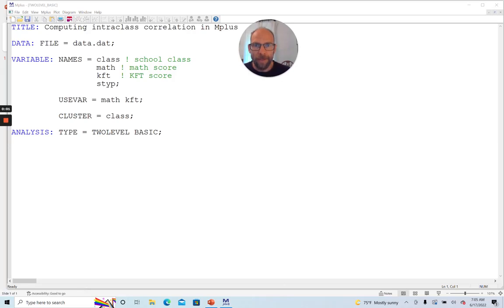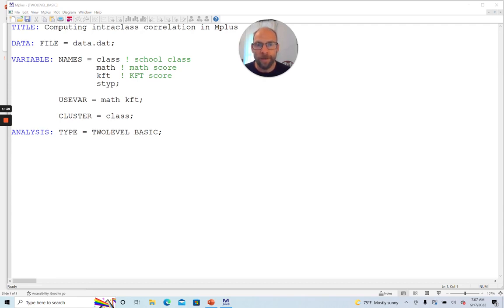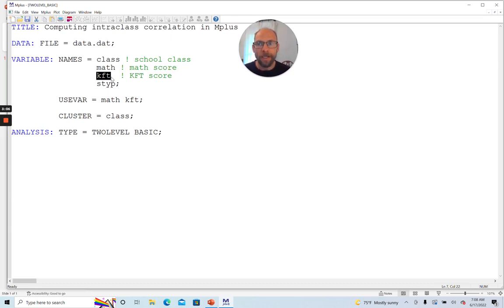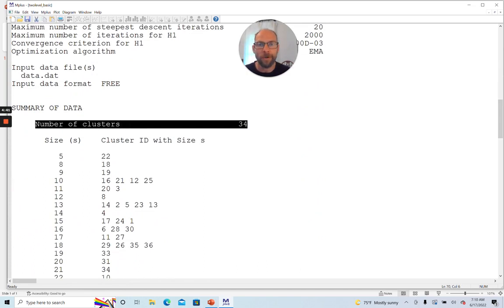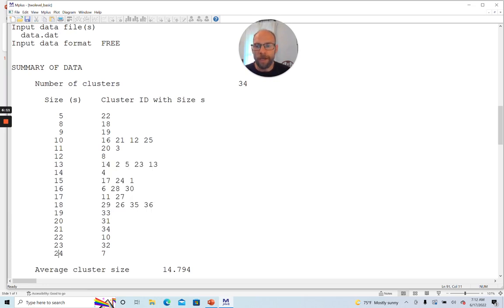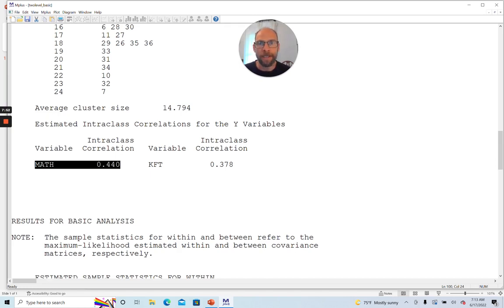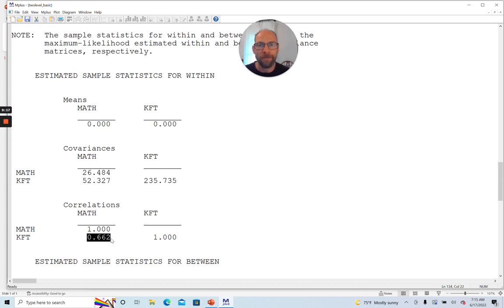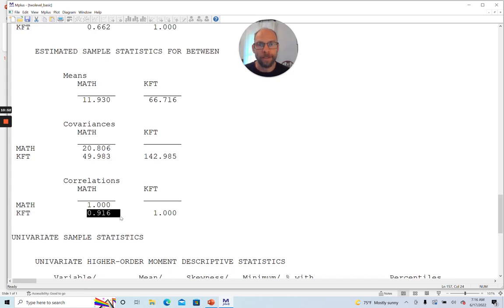Intraclass Correlation in Mplus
QuantFish instructor and statistical consultant Dr. Christian Geiser shows how you can calculate the intraclass correlation coefficient in Mplus when dealing with multilevel data.